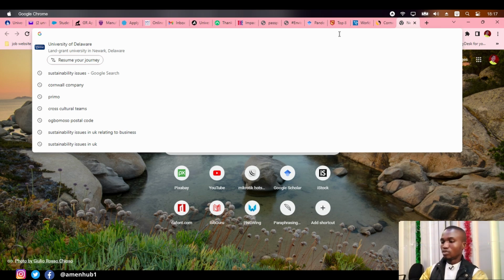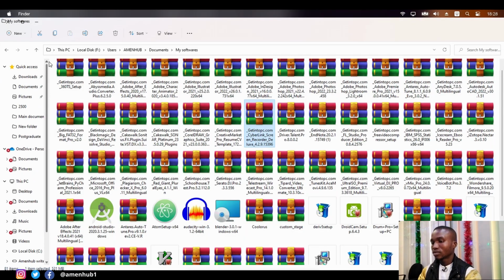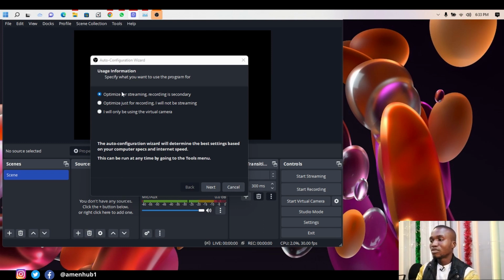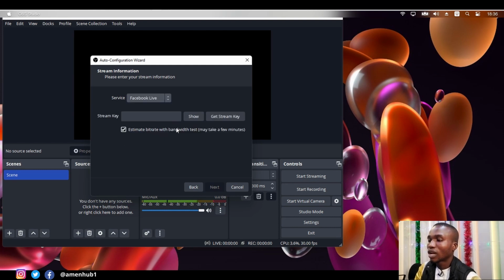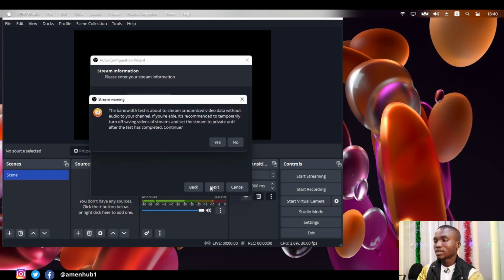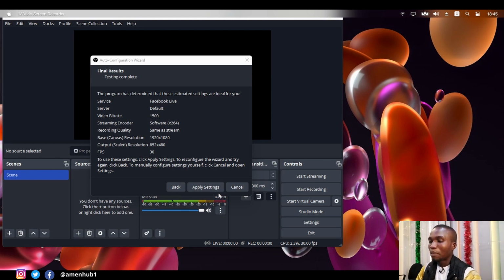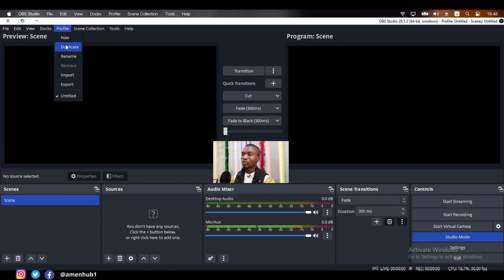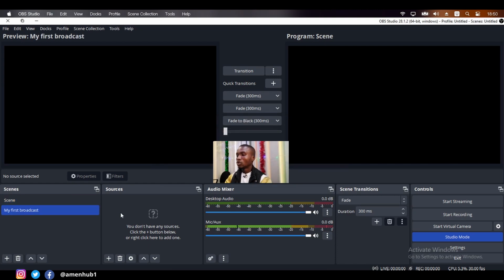Open Broadcaster Software (OBS) Class: Session One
Hey guys, this video is a quick section on how to broadcast your audio visual on Facebook and YouTube using Open Broadcaster Software (OBS studio). It shows how to download, install and make use of both OBS studio software and IVCAM (E2ESOFT) to convert your phone to a PC web camera in broadcasting your visual.

LINKS TO OTHER PARTS OF THE SESSION